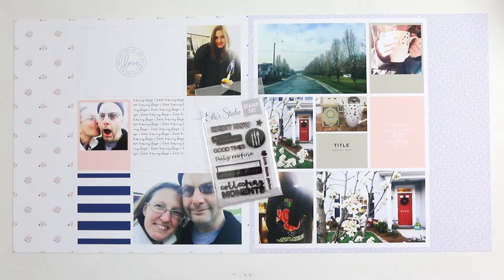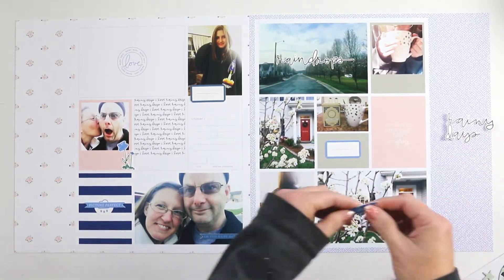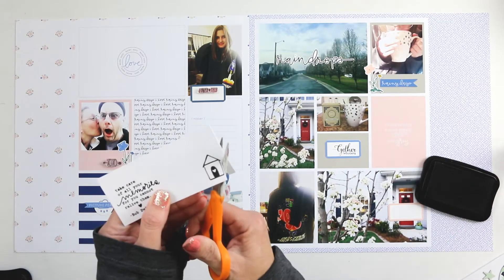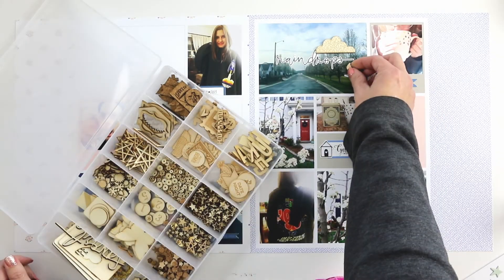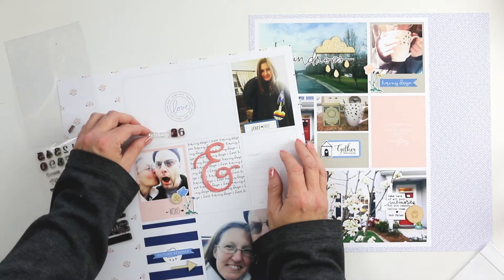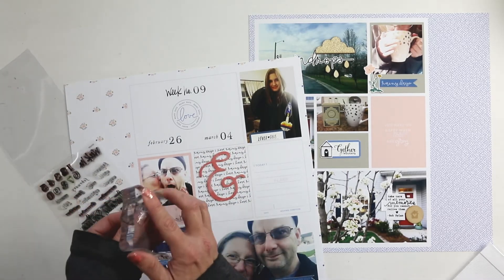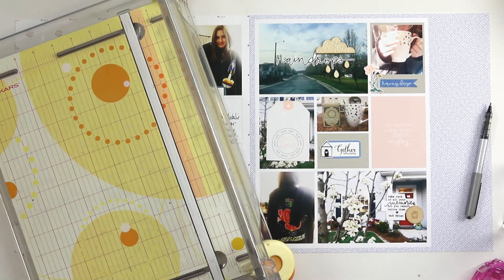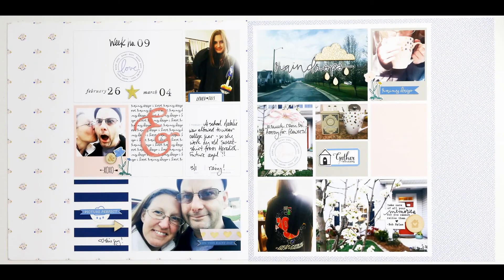Project Life 2017 Week 09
Hi guys! Today I am sharing my process for completing my hybrid layout for Week 09 in my 2017 Project Life album! Yesterday you saw my process for creating the digital layout using Paislee Press templates and kits, and today I will add embellishments plus journaling to the printed pages.

Digital products are by Paislee Press and are available at The Lilypad.

~Theresa